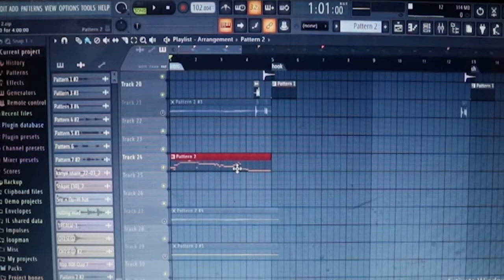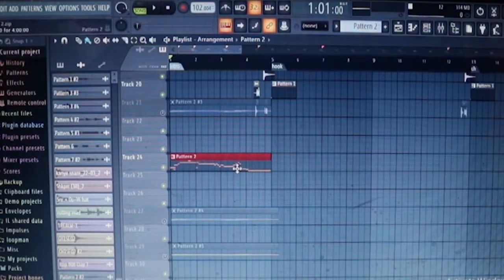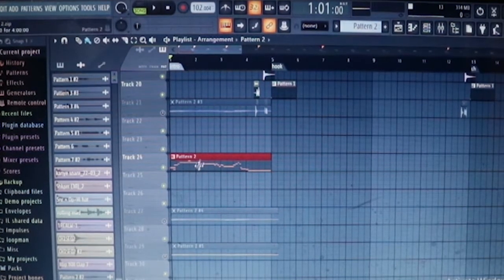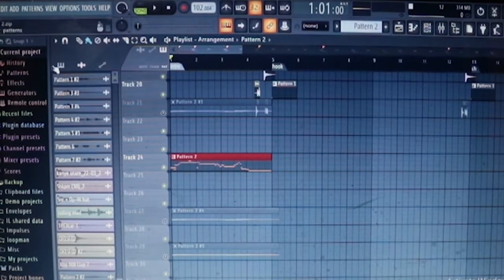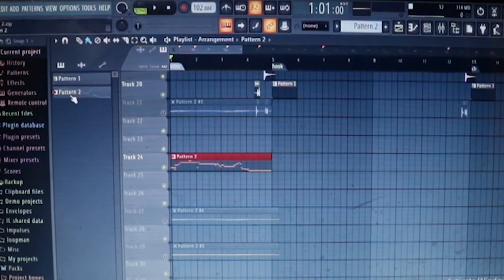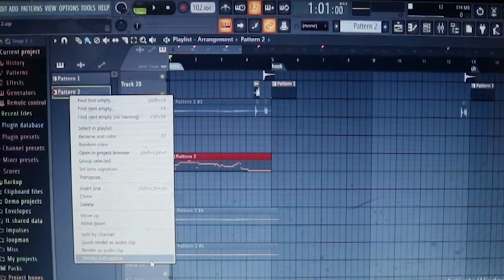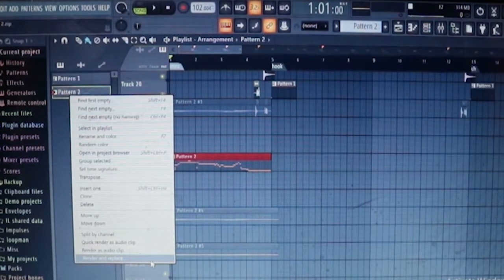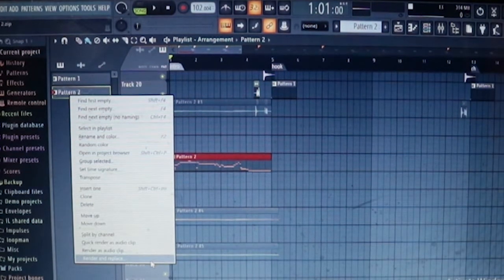Fl Studio Tutorial. How to Convert a Pattern to a Wave file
This video is showing us how to convert a pattern to a wave file via rendering process on FL Studio 20.